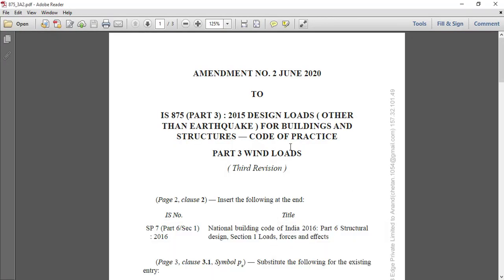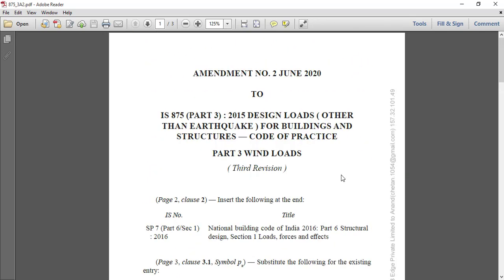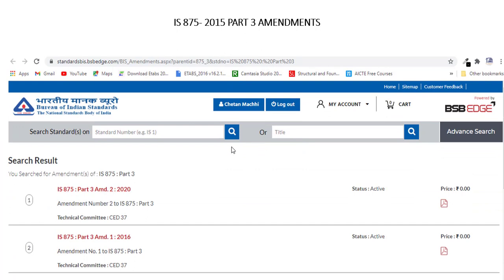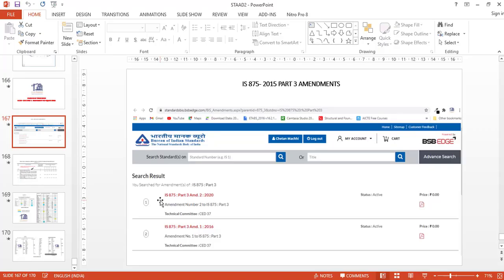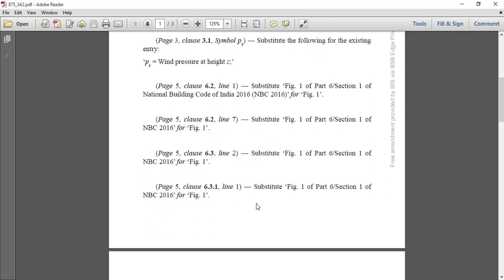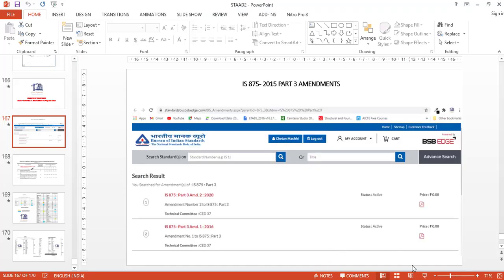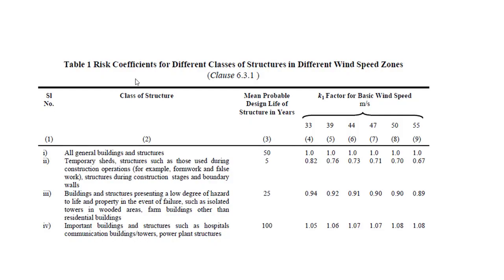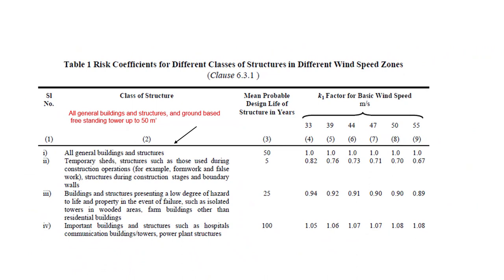Changes in Wind Speed As per AMENDMENT NO. 2 JUNE 2020 IS 875(PART 3) WIND LOADS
In this session changes of wind speed has been discussed as per
AMENDMENT NO. 2 JUNE 2020 IS 875(PART 3) WIND LOADS